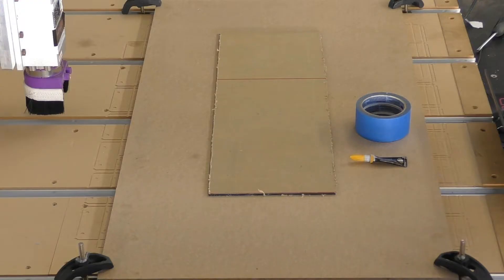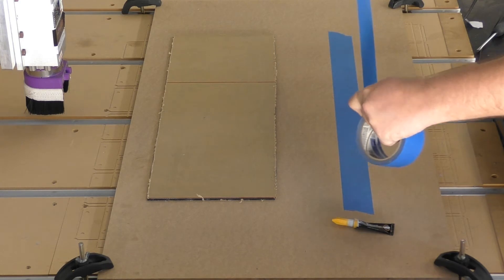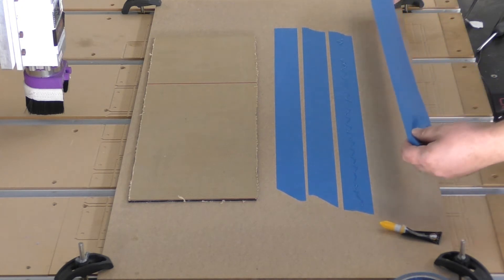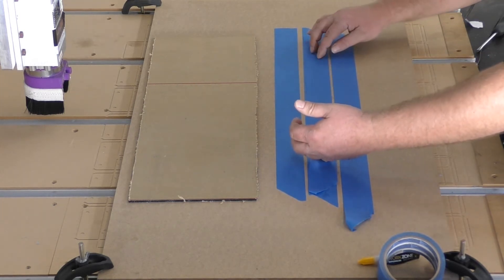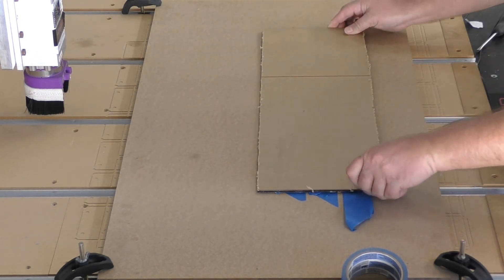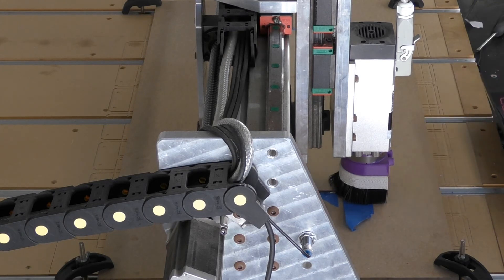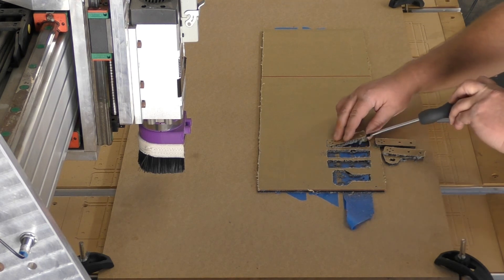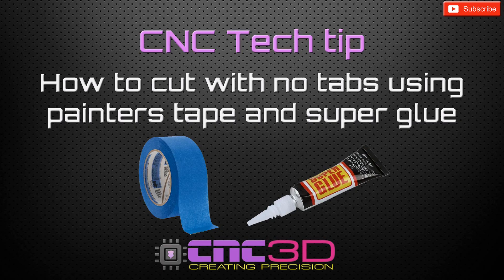CNC tech tip - How to cut parts without tabs without a vacuum table!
In this video we cover a quick and inexpensive method for cutting profile shapes with any holding on a CNC machine that does not have a vacuum table fitted.

This method involves using blue painters tape or normal masking tape and superglue. It makes for an excellent holding method that it very easy remove later and leaving very little to no residue on your spoil board.

This method makes a very clean edge on your parts that require no removal of tabs later. :)

We use the same process at our factory for cutting some parts including the new limit switch mounts and Quick-Access probe mount shown in this video.